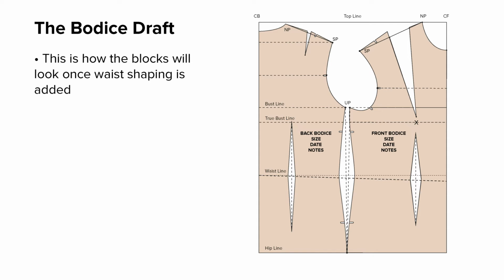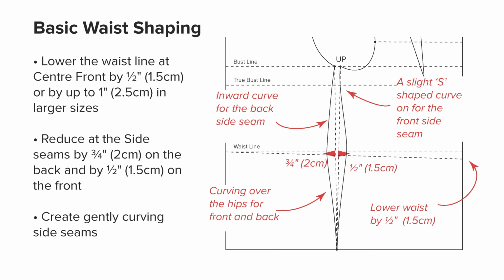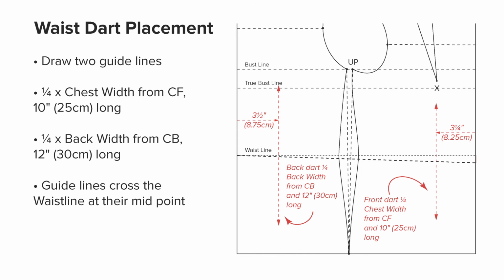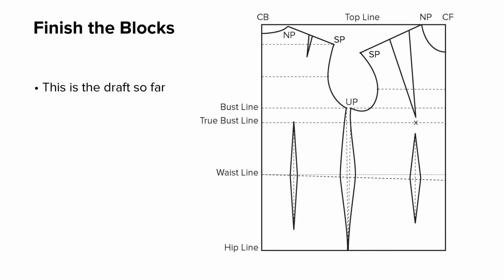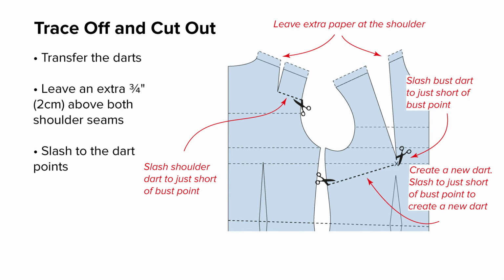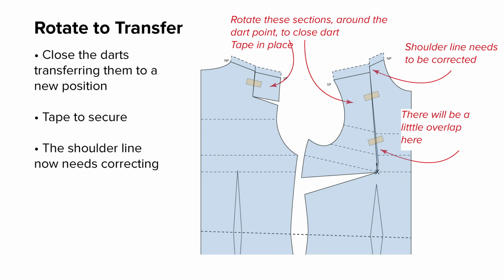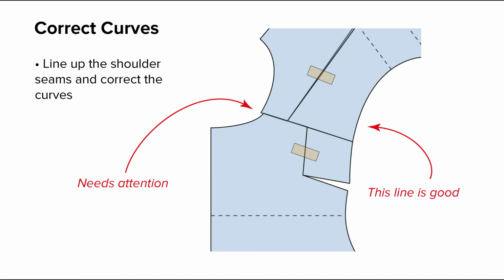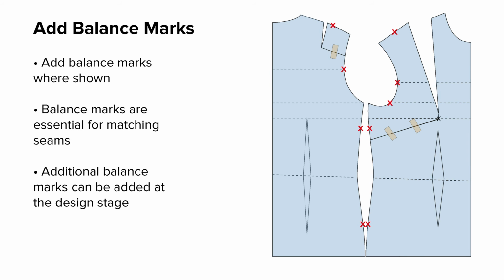Fashion Design - Drafting the Bodice Block Part 3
Drafting Blocks and Pattern Cutting. We continue with the Waist Shaping - I show you how.  Imperial and Metric.
Fashion Designers - *Join my New Membership* for fashion design resources